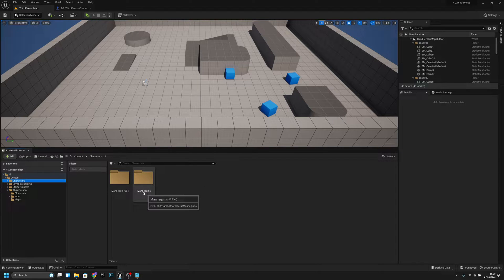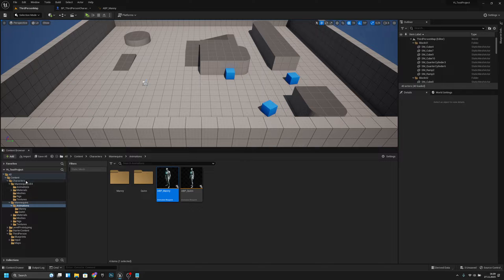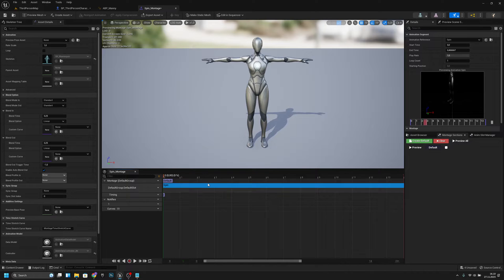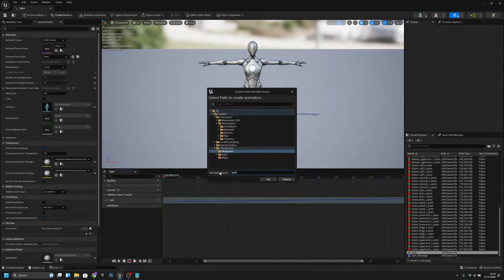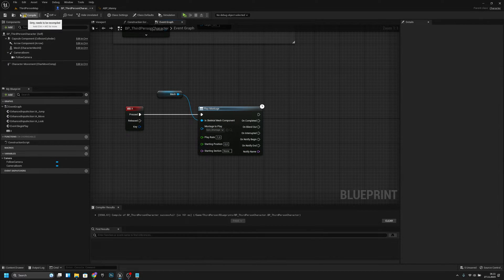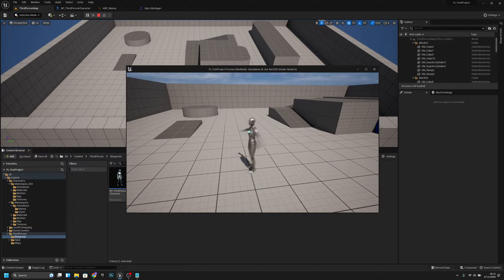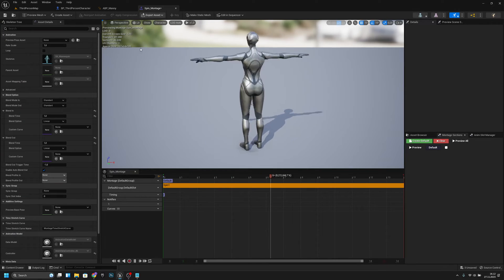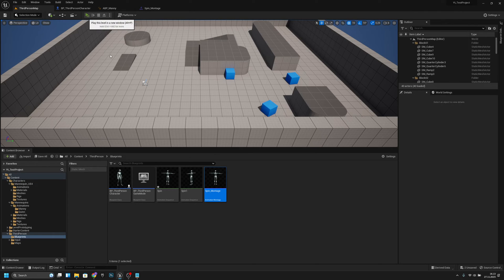Anim Montages Not Working FIX - Unreal Engine 5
Struggling with Anim Montages not working in Unreal Engine 5? In this tutorial, we’ll show you the fix for Anim Montages in UE5 so your animations play correctly every time. Whether you’re working on a character, combat system, or any action game, this guide will help you troubleshoot and solve animation montage issues in UE5 quickly and easily.

Learn how to set up your UE5 Anim Montages properly, check Blueprint connections, and avoid common mistakes that cause Anim Montages not to play. This video is perfect for beginners and experienced Unreal Engine 5 developers who want a reliable solution.